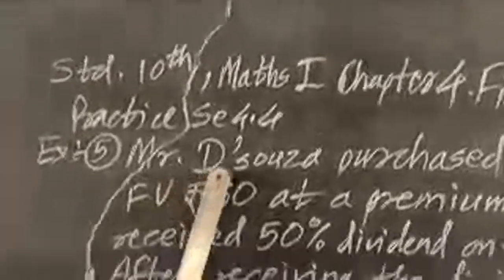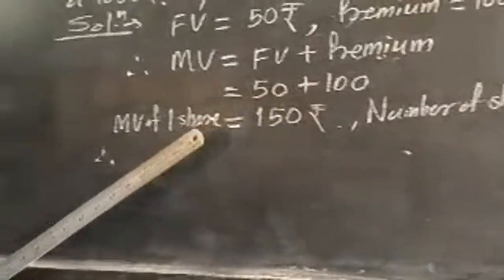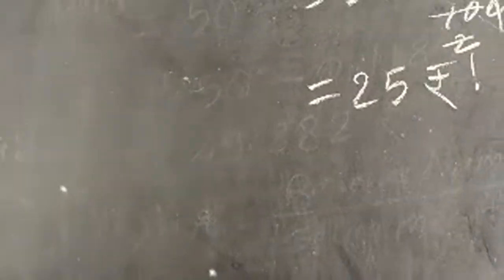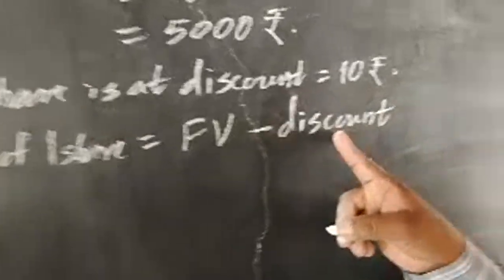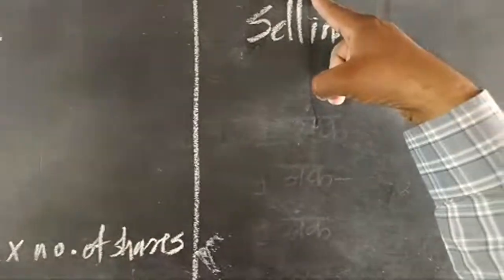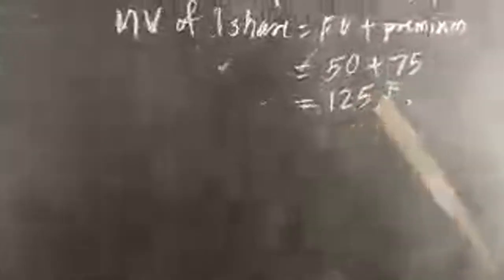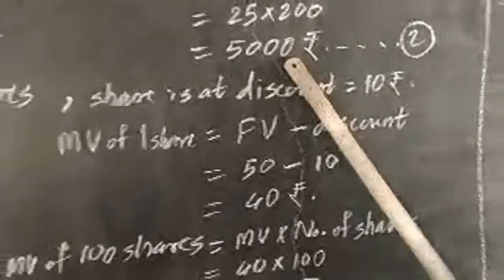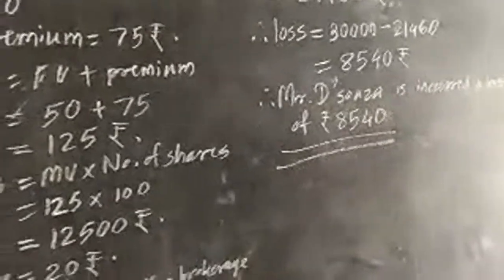STD. 10 th Maths 1 Financial Planning Practice Set 4.4 Example 5,10th Maths 1 Financial Planning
Std. 10 th Maths 1 Financial Planning Practice Set 4.4 Example 5
10 th Std Maths 1 Financial Planning Practice Set 4.4 Example 5